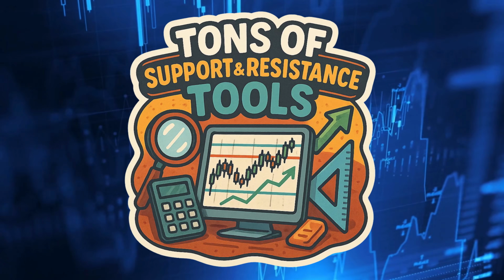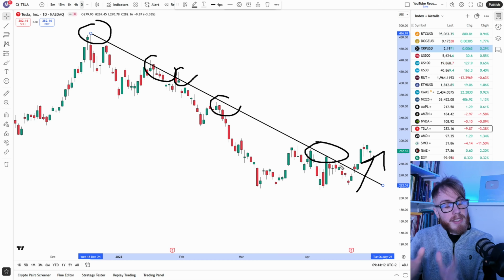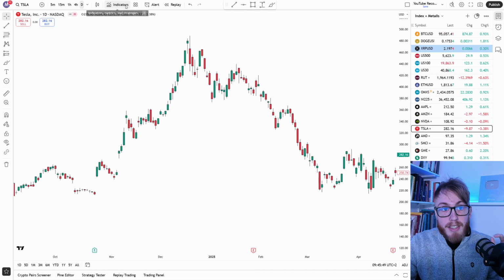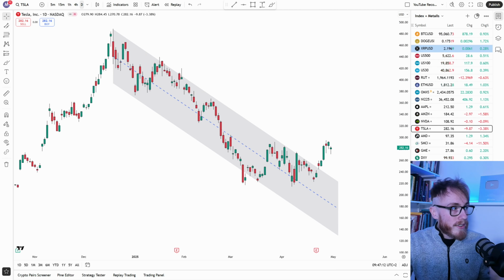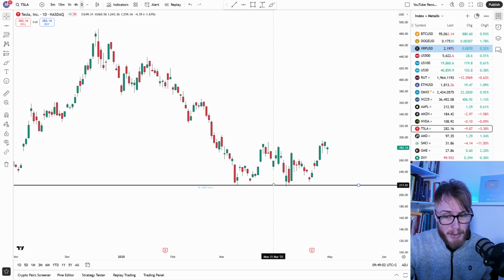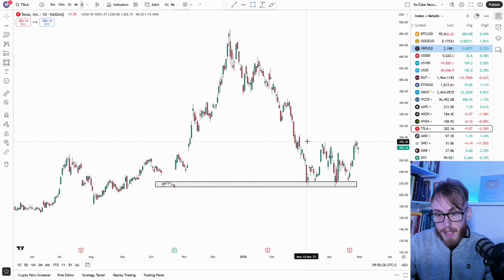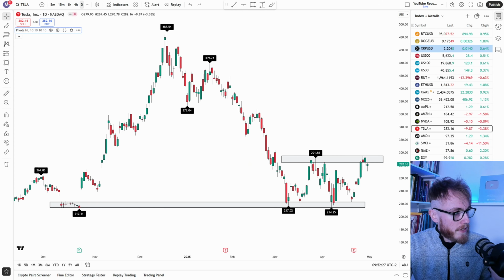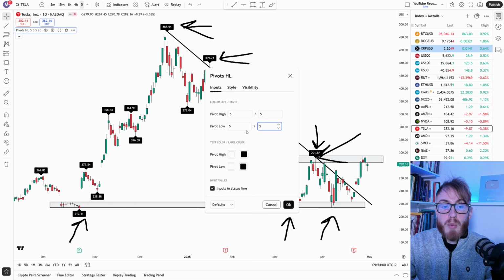BEST TradingView Support & Resistance Tools + Indicators 💎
❤️ Here are a few trading/investing tools I personally use - plus some great free bonuses to get you started 👇

🔍 Best Support and Resistance Tools in TradingView Explained!

In this video, we explore the best support and resistance tools in TradingView, revealing how to use them effectively for trading stocks, crypto, and forex. Whether you're a beginner or experienced trader, mastering these tools will level up your TradingView support and resistance analysis. 📈

You’ll learn:

How to draw support and resistance lines the right way using horizontal lines, trend lines, and rectangles

Why zones matter more than perfect levels — and how to visualize them with geometric shapes

How to use the parallel channel tool and midlines to track dynamic support resistance zones

A powerful support and resistance indicator in TradingView (pivot points) and how to tweak its settings for better accuracy 🔧

This tutorial also shows how to:

Build cleaner charts using tools from the TradingView support and resistance draw tab

Apply these tools to any asset class — whether you're trading crypto, forex, or stocks

Timestamps:

0:00 The BEST Support & Resistance Tools You Need in TradingView (My Opinion)
0:26 Mastering the Trend Line Tool (Beyond the Basics)
2:09 Chart Pattern Recognition (TradingView Indicator Included)
3:42 TradingView's Parallel Channel: Step-by-Step
4:55 Why Most Traders Use Horizontal Lines Wrong (And How to Fix It)
6:35 Find Real Support & Resistance Areas 🎯
7:54 My Favorite TradingView Indicator for Support & Resistance
10:34 Next Steps: From Tools to Profit 💸